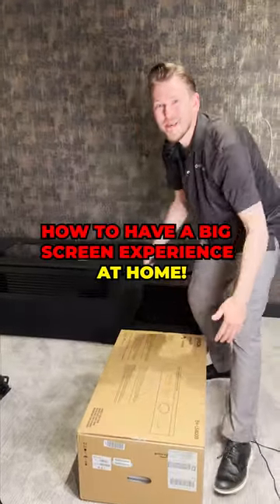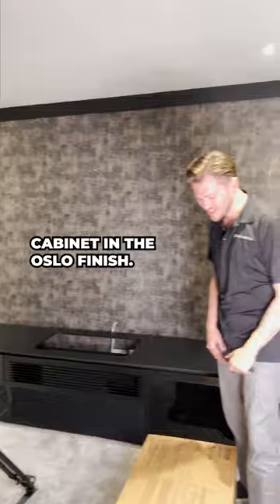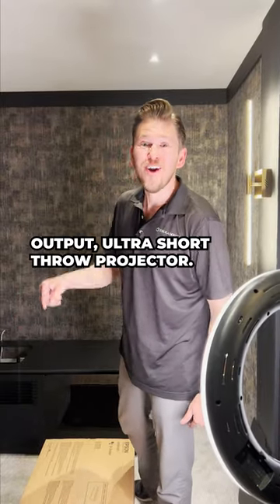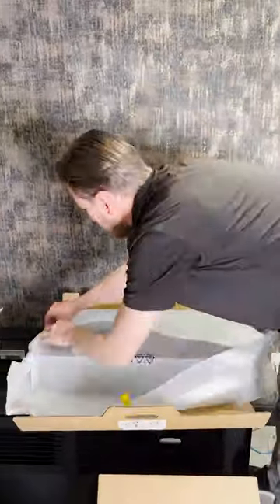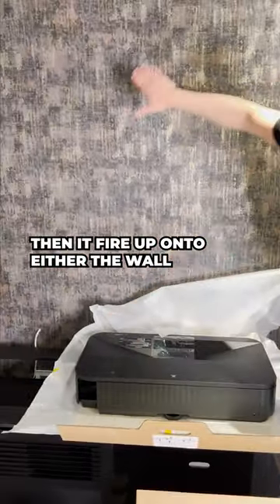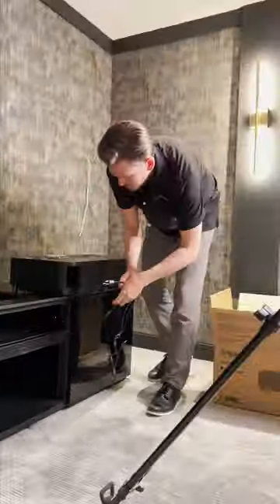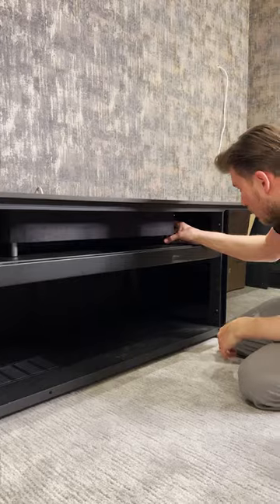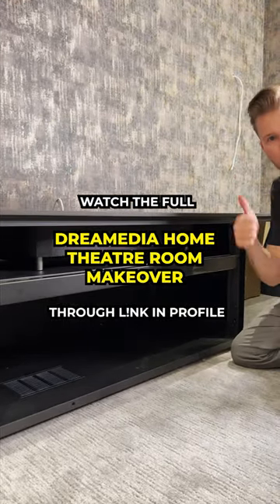Check Out This Home Theater Setup!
No home theater is complete without a projector, like this Epson LS 800!

Dreamedia Home Theater Announces Premiere of Dreamedia Man Cave Makeover Series, the Biggest Home Theater Giveaway on YouTube!

[Frisco, TX 5/31/23] - Dreamedia Home Theater, a leading provider of premium home theater solutions, is thrilled to announce the premiere of the highly anticipated Dreamedia Man Cave Makeover Series. This groundbreaking series represents the largest home theater giveaway ever seen on YouTube, allowing Dreamedia to give back to the community and make a meaningful impact on the lives of deserving individuals. The first lucky winners of this extraordinary opportunity are a military family residing in Colorado Springs.

The Dreamedia Man Cave Makeover Series focuses on the transformation of a spare bedroom into a media powerhouse, aimed at providing an immersive and unparalleled home theater experience. The deserving recipient of this makeover is Daryn, a resilient individual who broke his back in a horrific work accident, where he was tragically crushed under a hydraulic lift. Dreamedia, recognizing the importance of bringing joy and positivity back into Daryn's life, is committed to giving him the home theater makeover of a lifetime.

Beginning on June 1, 2023, and running through July 2, 2023, viewers can join in on the incredible journey of the Dreamedia team as they revamp Daryn's spare bedroom. The series will air every Thursday and Sunday at 8 am CST, offering a behind-the-scenes look at the transformation process, from concept to completion. Witness the power of technology and design as the Dreamedia team creates an awe-inspiring home theater that exceeds expectations.

Dreamedia Home Theater would like to extend its heartfelt appreciation to all the manufacturers who have contributed to making this dream makeover a reality. Their generous support has been instrumental in bringing this project to fruition. The participating manufacturers include Epson, Focal, SVS, Kaleidescape, Marantz, Salamander Designs, Vicoustics, and Valencia Seating. Together, these industry-leading brands have provided the necessary components and expertise to create an unparalleled audio-visual experience for Daryn and his family.
In conjunction with the Dreamedia Man Cave Makeover Series, Dreamedia Home Theater invites viewers and supporters to visit their online store By directing sales to their online store, viewers can further contribute to the success of this project and help Dreamedia continue to make a positive impact on deserving individuals and families in need.

Dreamedia Home Theater remains committed to providing exceptional home theater solutions, unparalleled customer service, and engaging content for its valued customers and community.

About Dreamedia Home Theater:
Dreamedia Home Theater is a leading provider of premium home theater solutions, offering state-of-the-art audio-visual systems, design consultation, and installation services. With a commitment to quality and customer satisfaction, Dreamedia has become a trusted name in the industry. Through their Dreamedia Man Cave Makeover Series, Dreamedia aims to give back to the community and create unforgettable home theater experiences for deserving individuals and families.

Gabrielle Lask
Publicist II